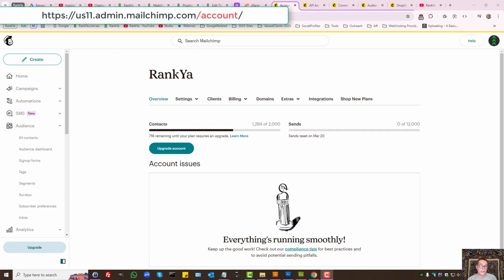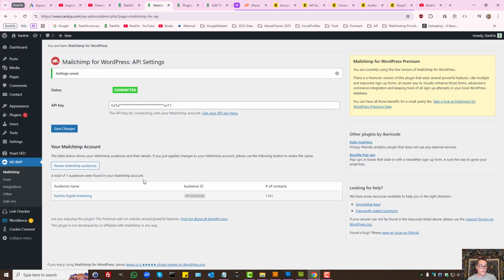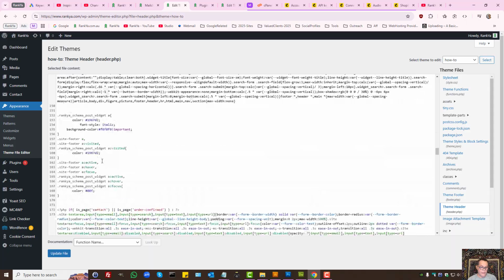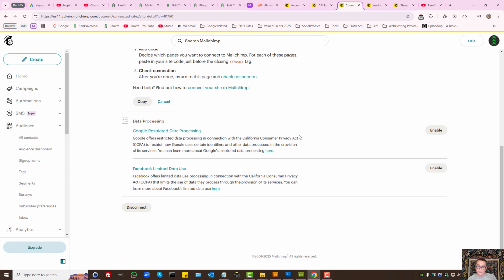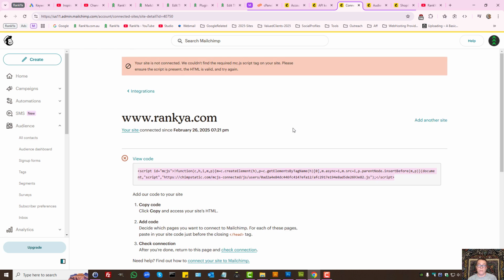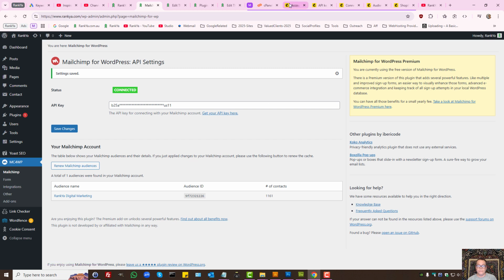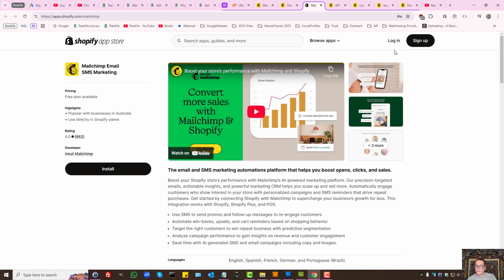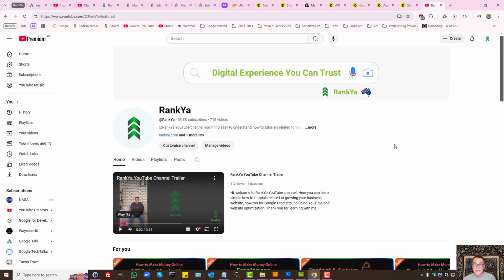How-to Connect a Website to Mailchimp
video walkthrough shows the steps for integrating a website with Mailchimp.